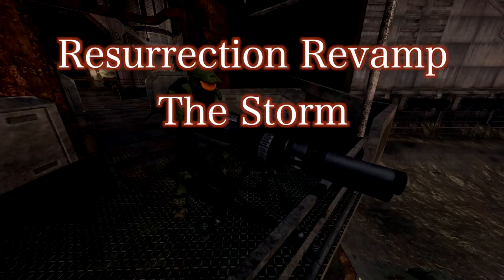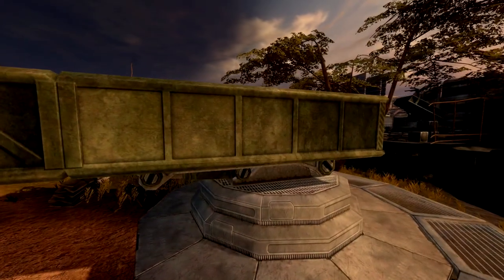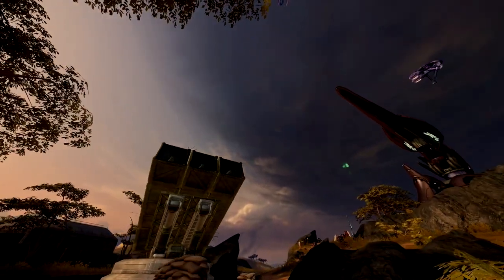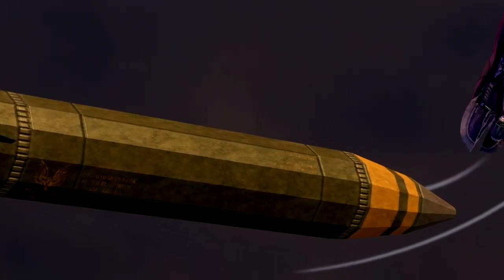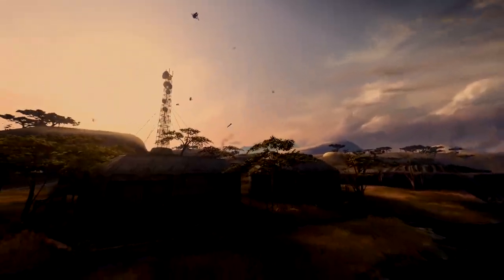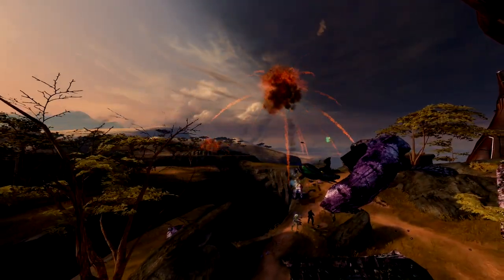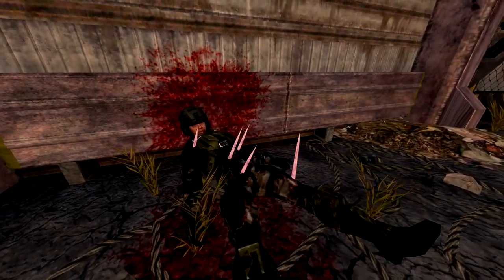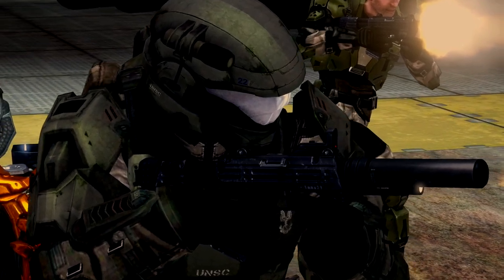Use A SAM Launcher In This Halo 3 Mod